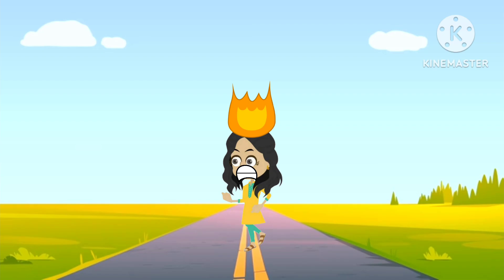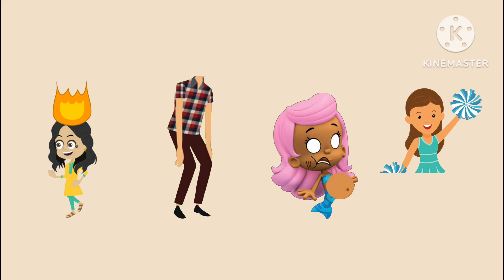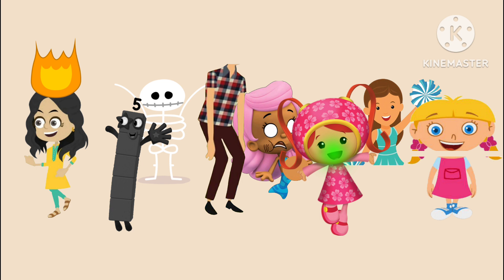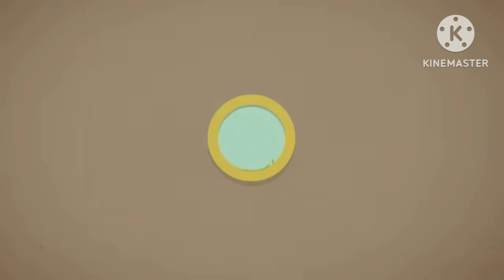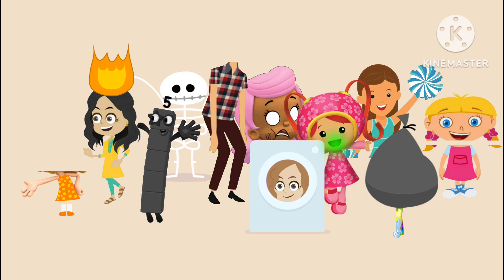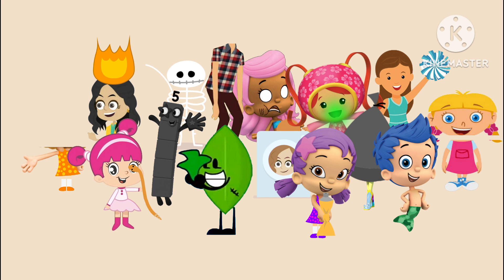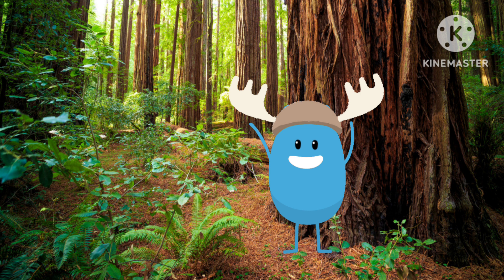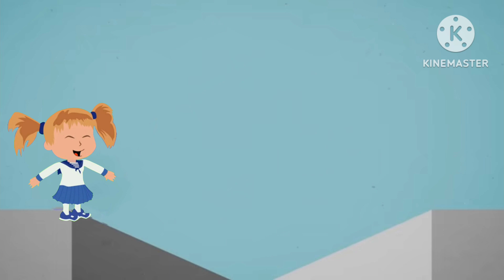Dumb Ways To Die Characters Meme Only Word